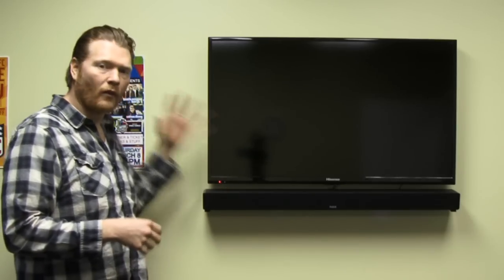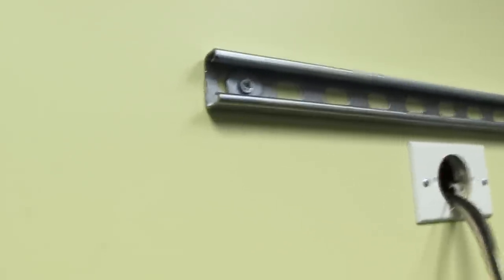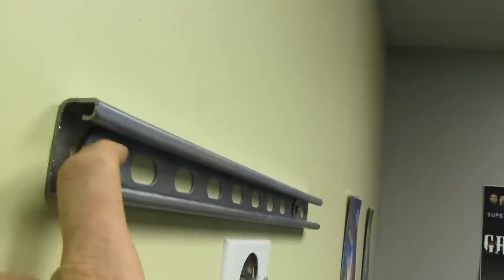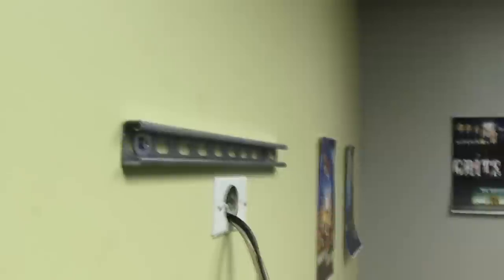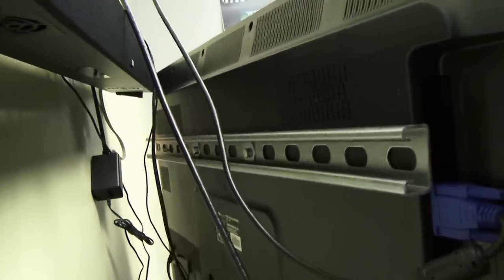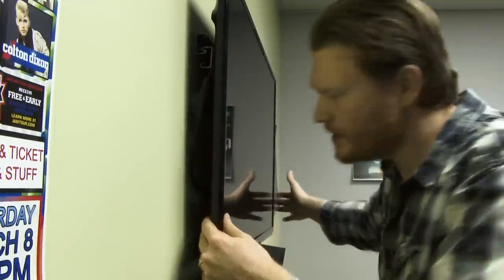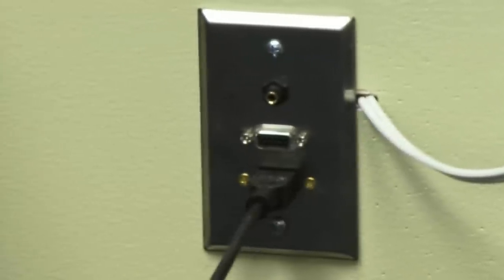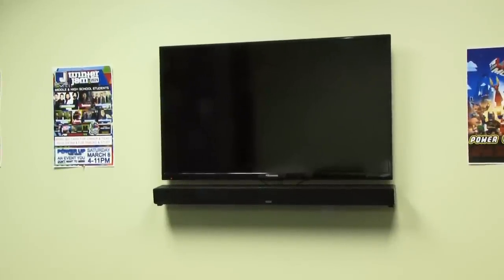DIY Flat Screen TV Wall Mount: CHEAP!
I didn't want to spend $100 on the wall mount for my TV so I made one myself.  I show you the materials I used to make two DIY wall TV mounts for under $20.  It's so easy to do and is super strong.  You can't beat that.

Kennis Russell